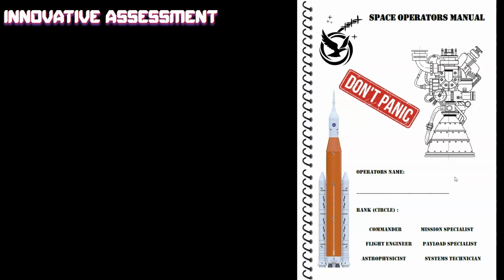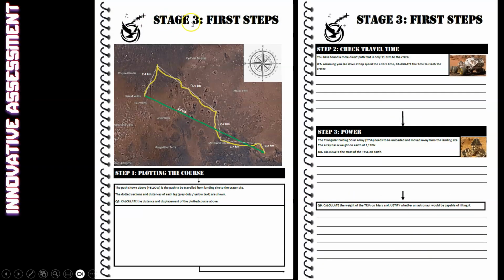4 Immersive tests